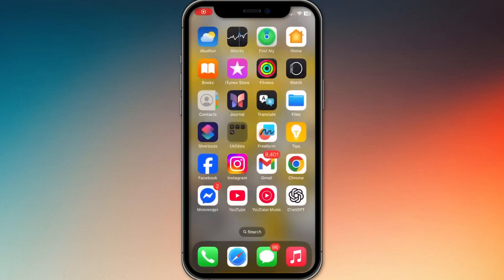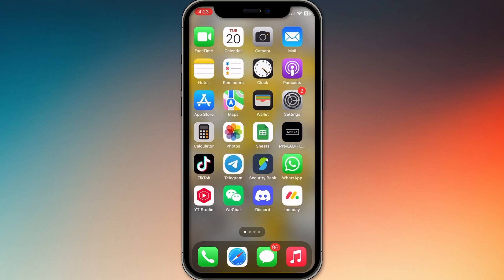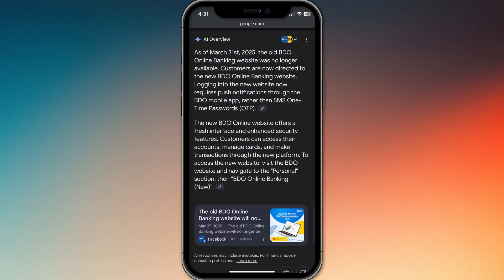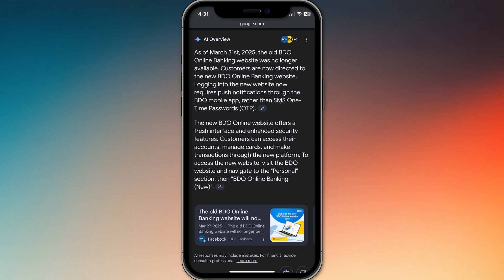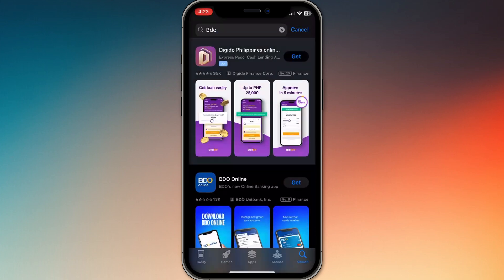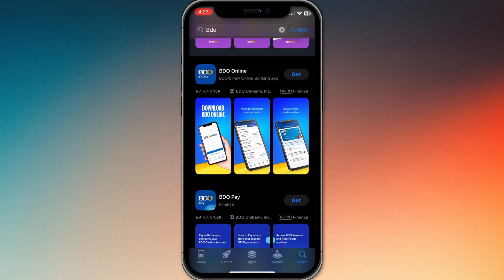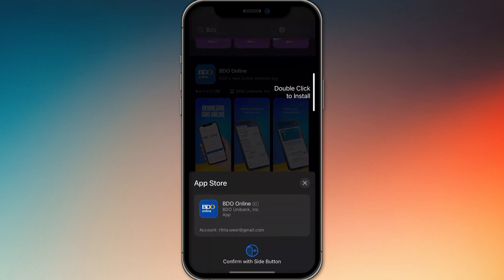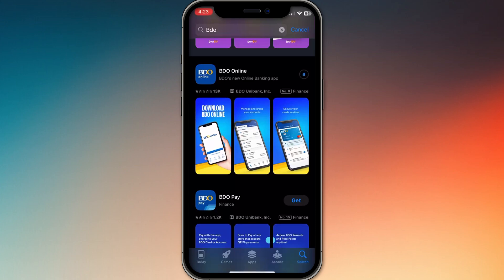HOW TO SWITCH TO NEW BDO ONLINE APP FROM EXISTING BDO ONLINE BANKING ACCOUNT 2026! (FULL GUIDE)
In this video I am going to show you how to switch to the new BDO Online app from your existing BDO online banking account. If you have been using the old BDO online platform and are ready to transition to the updated BDO mobile banking app this step by step guide will help you do it easily and securely.